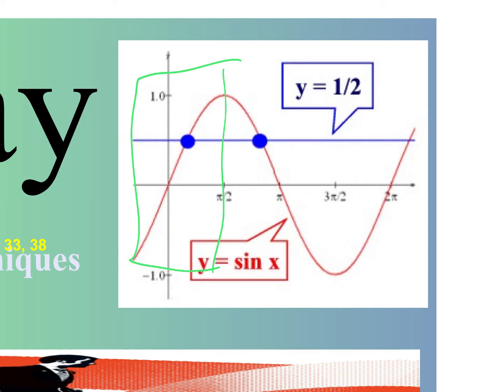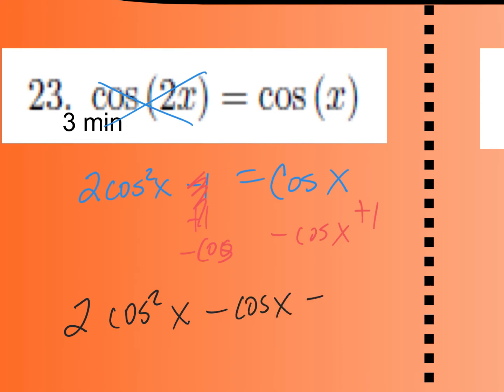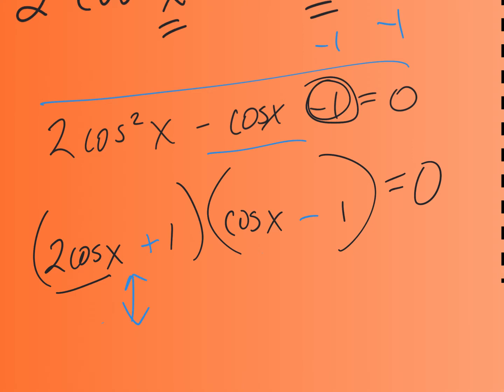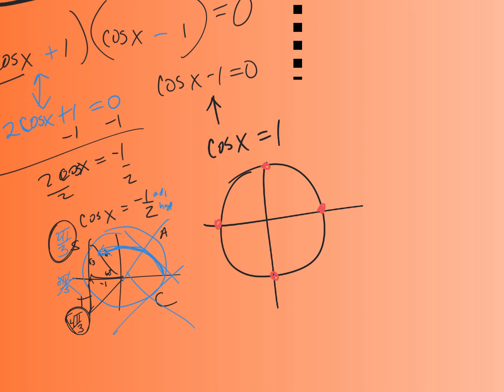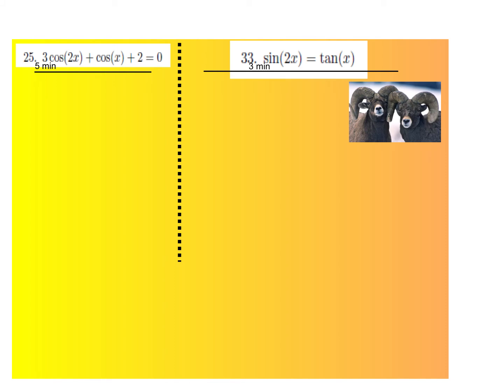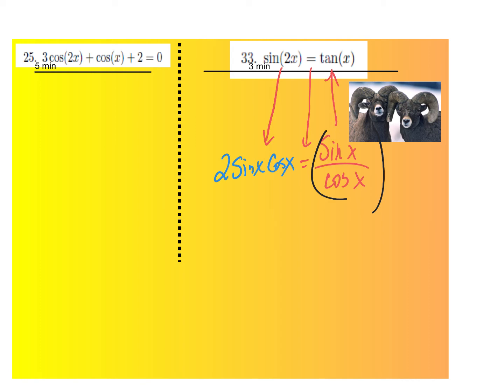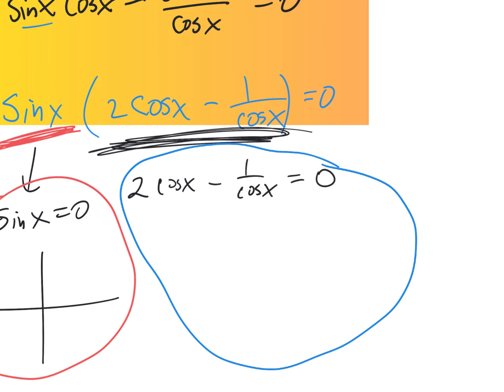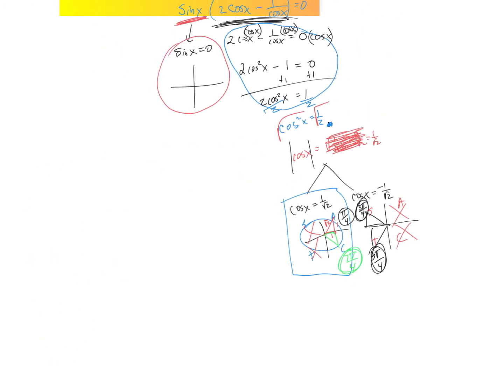15.2_Day_2_Notes may 6 surver hpc.mp4